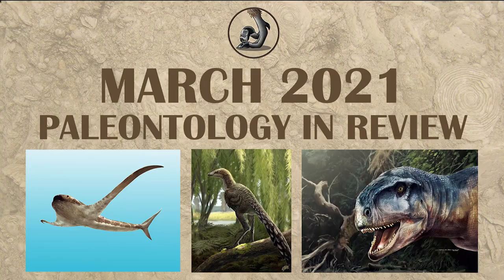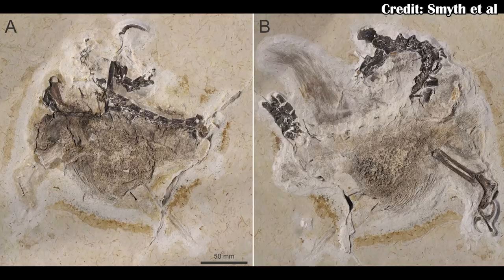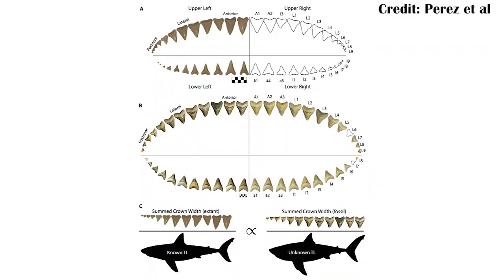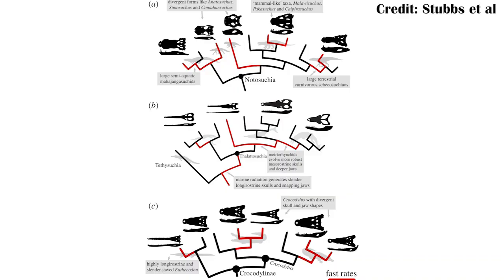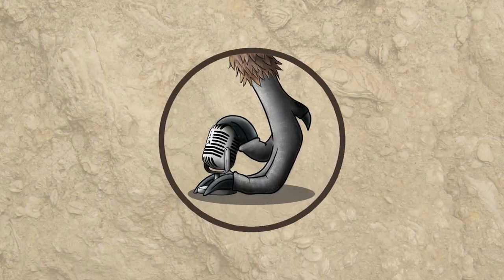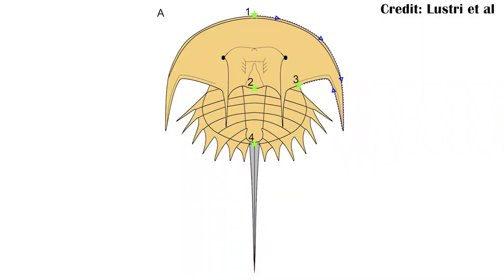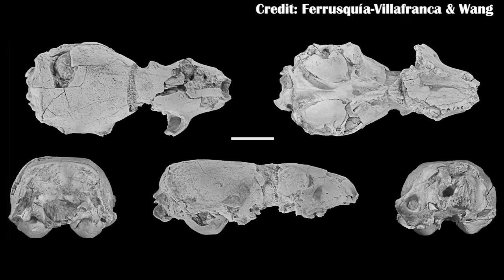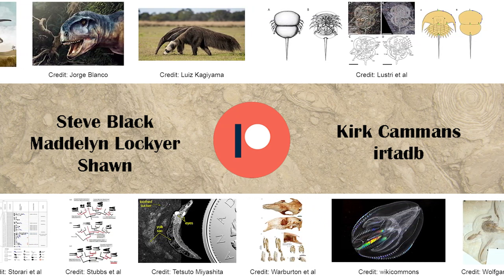New Fossils and Paleontology- March 2021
Sorry for the delay! Dealing with finals at the moment and there was a LOT of stuff to talk about in March!

00:00 Intro

00:09 Llukalkan aliocraniaus

01:31 More abelisaur stuff

02:15  Jehol biota

03:18 More Crato stuff

04:21 weird shark- Aquilolamna milarcae

05:26 estimating mega tooth shark size

07:08 Tree kangaroo, but CHONK

08:16 Croc evolution

09:40 the tail of alverezsaurs

10:39 Vegavis

11:00 new troodontid- Tamarro insperatus

12:00  melanosome bias

12:43 Micro algae from ~900Ma

13:32 sponges as sister taxa

14:11 Early vert evolution

15:09 Early cambrian cephalopods

15:54 Evolution of chelicerates

16:42 2 land phases of chelicerates

17:38  early mustelids

19:00 gastroliths & migration

19:52 Late K communities